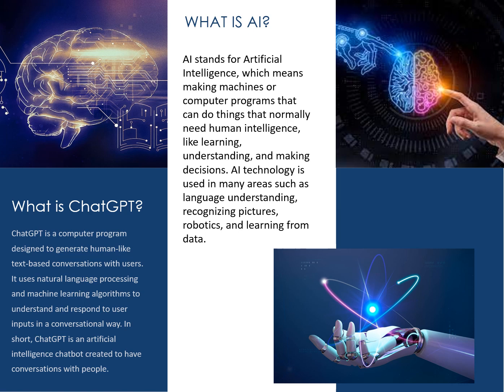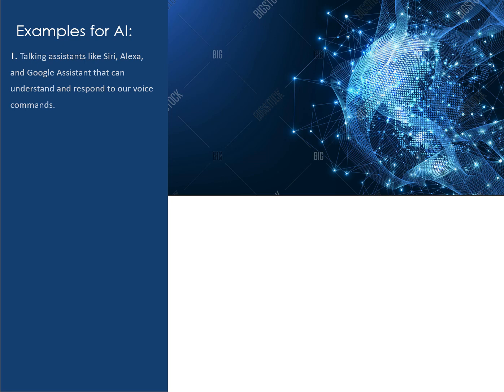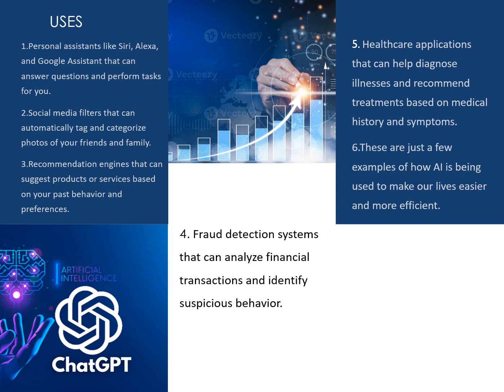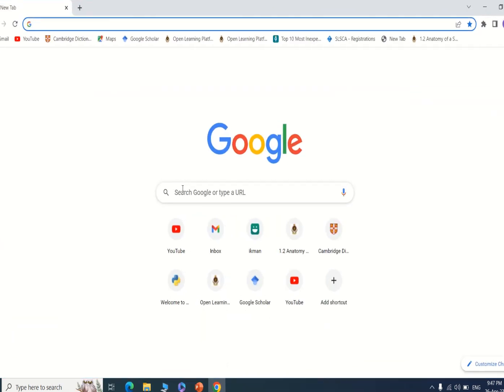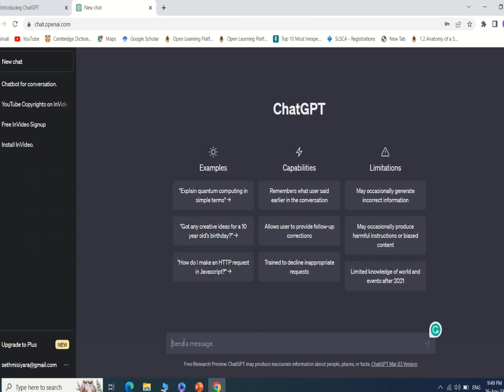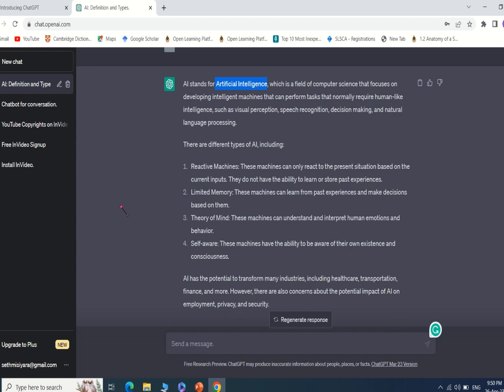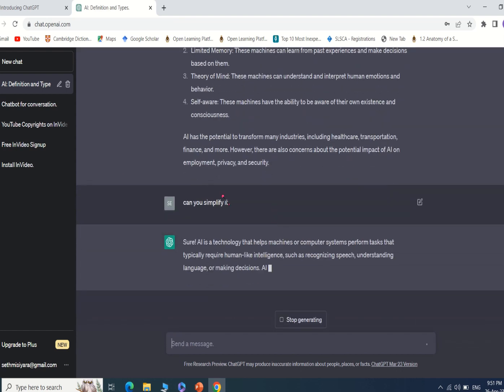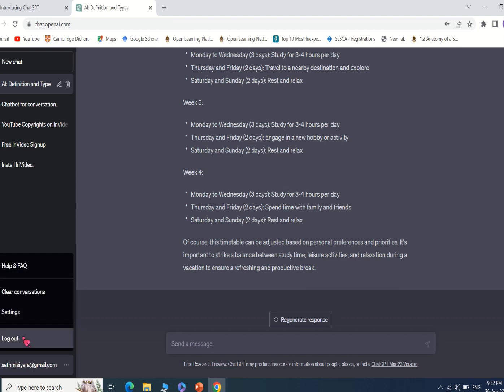Introduction to ChatGPT and Its Applications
Dive into the world of AI creativity! Join us to explore ChatGPT, the powerful AI language model. 🚀

In this video, we'll show you how ChatGPT helps with content, brainstorming, learning, and more. 📝💡 Perfect for writers, programmers, or anyone curious about AI.

🔍 What's Inside:

🌐 Meet ChatGPT: Learn how ChatGPT creates human-like text from your prompts.

🌟 Real Uses: See how it crafts social media posts, solves coding challenges, and more.

💡 Spark Ideas: Watch ChatGPT generate innovative concepts for any project.

📚 Quick Learning: Experience AI-assisted research with instant topic explanations.

🤖 Live Demo: Interact with ChatGPT and see its dynamic responses.

🌐 Responsible AI: Learn about ethical AI use and avoiding biases.

Whether you love tech or want creative inspiration, this video is for you. Let's unlock ChatGPT's potential for endless innovation. 🚪✨